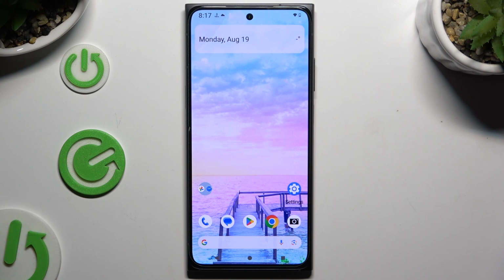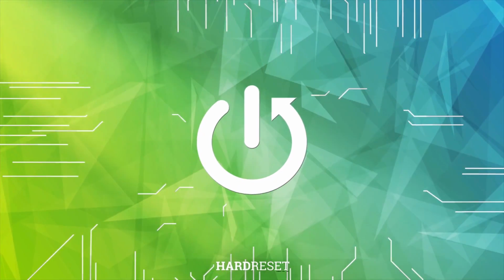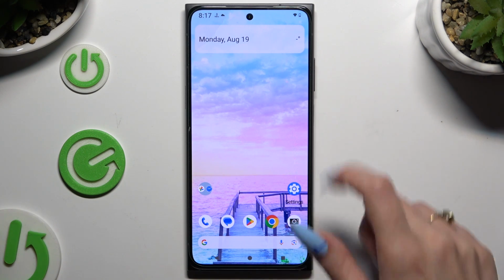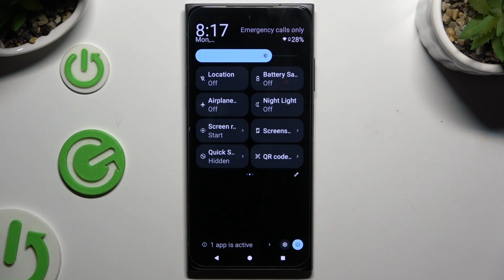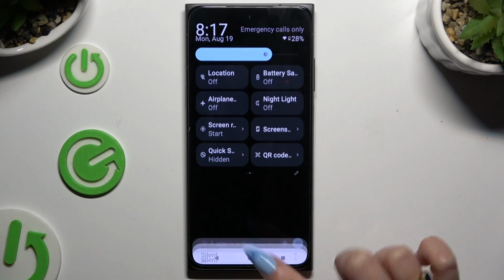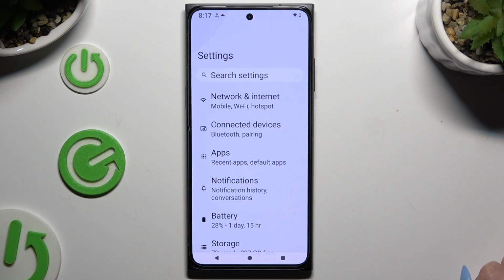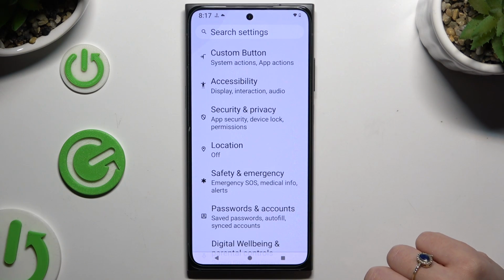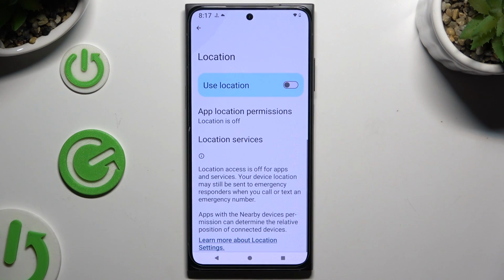How to Turn On/Off Location Mode on HMD Skyline – Location Settings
This detailed video will guide you through managing your GPS settings, allowing you to fine-tune how and when your device shares its location with apps. So check our new guide and activate/deactivate location services on the HMD Skyline smartphone. Discover how to adjust these settings for precise navigation and enhanced app functionality.

How to hide HMD SKYLINE Location? How to activate HMD SKYLINE Location Mode? How to turn on Geolocation on HMD SKYLINE? How to disable Location on HMD SKYLINE? How to activate GPS on HMD SKYLINE?